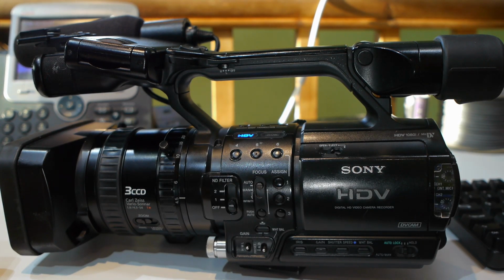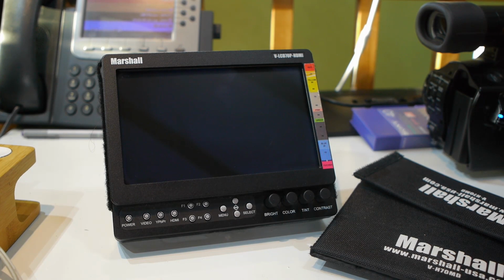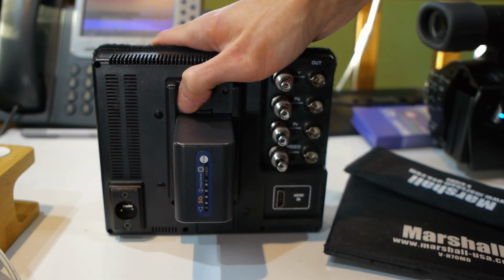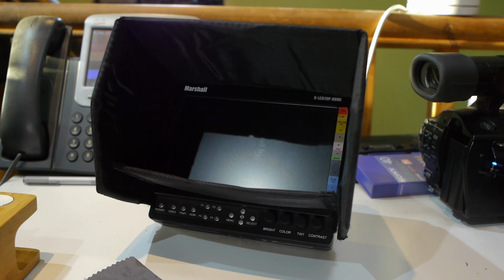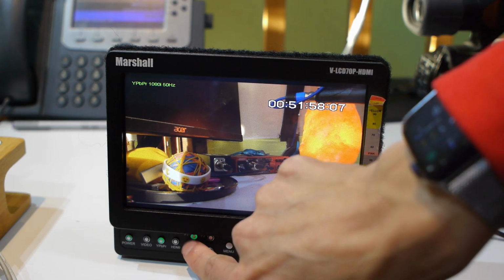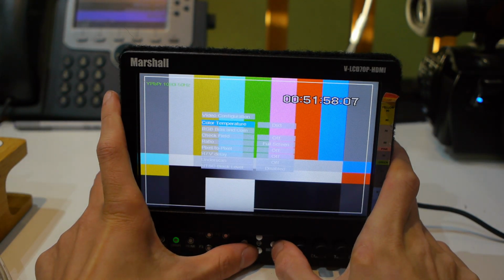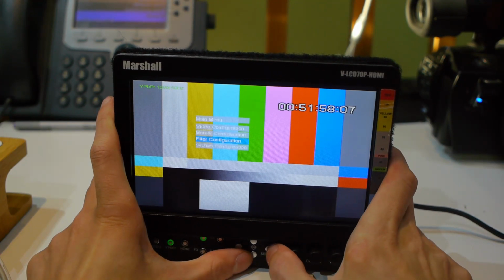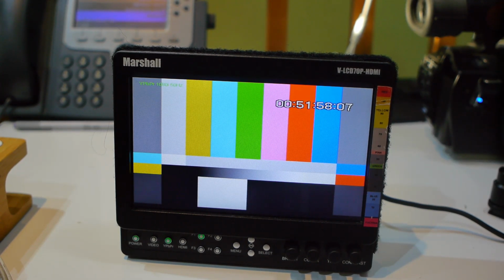Marshall V-LCD70P-HDMI Field Monitor Overview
So as much as I love my Sony HVR-Z1 the internal screens are not great if you have poor eyesight like me. their too small and seem like a very low resolution (in fact they don't show the full sensor image by default either)

So I made it my mission to track down a field monitor that would work with it. This Marshall V-LCD70P-HDMI is working pretty well so far for that job. even used it mounted on the camera handheld though the Z1 weighs a ton with this on top of it lol.

I do plan on getting a Sony monitor down the road. even if less convenient than this cute thing.

I wish this had the SDI option too but seems like more people bought the HDMI model so no SDI for me :(